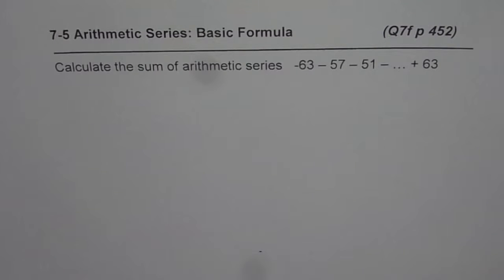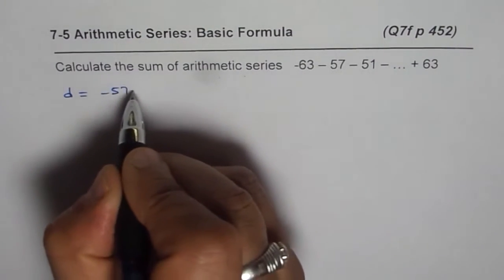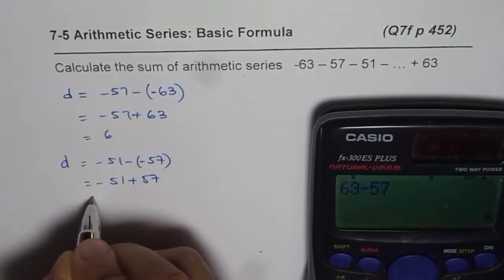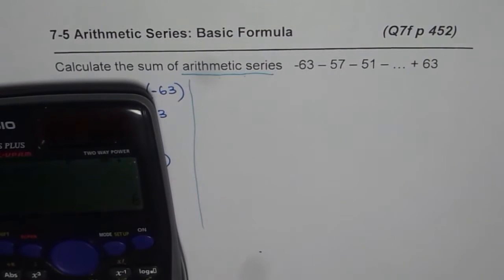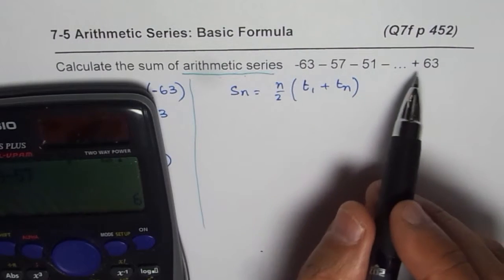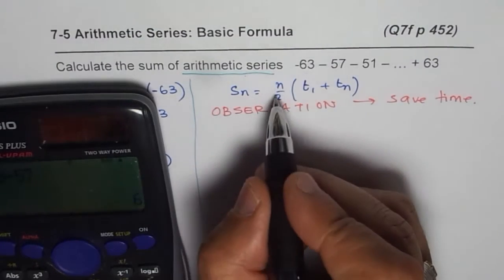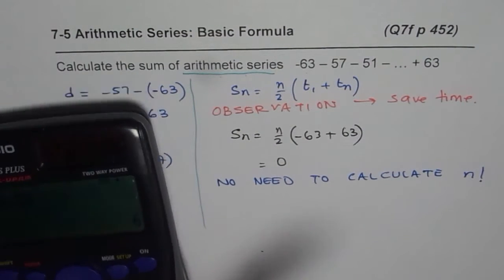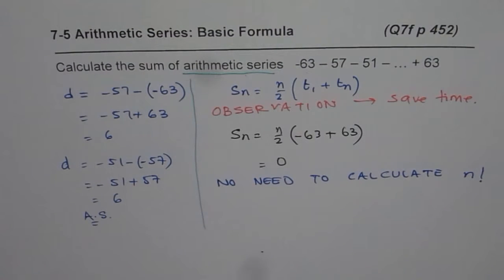Arithmetic Series Q7 p 452 Nelson Save Time and Answer Correctly MCR3U | Grade 11 | IITJEE